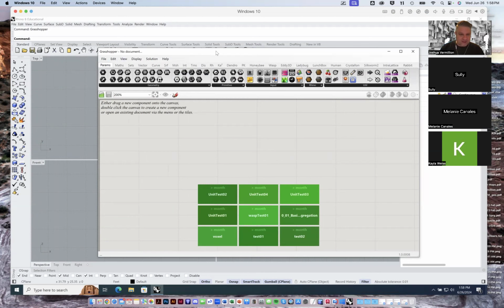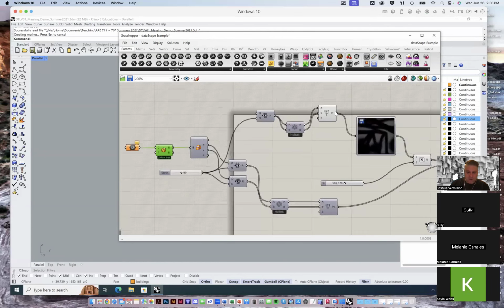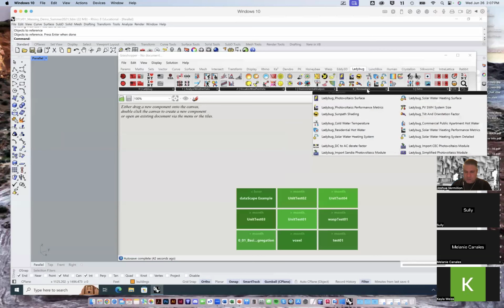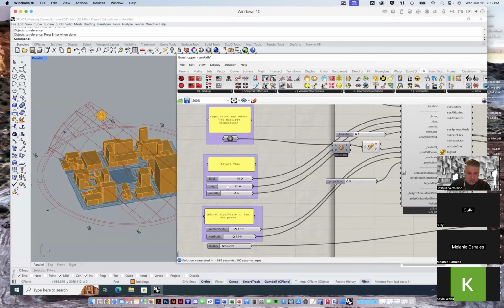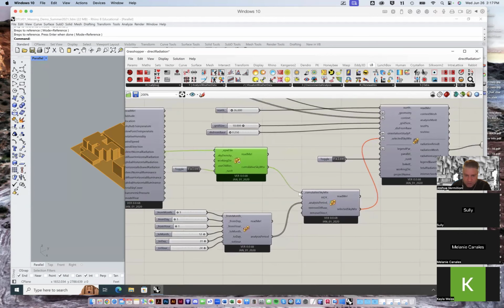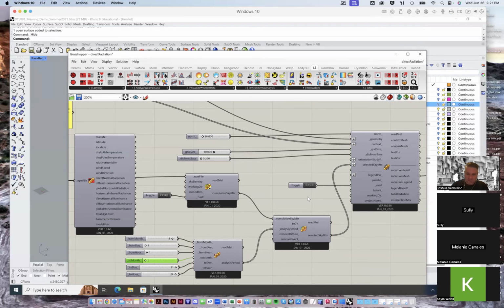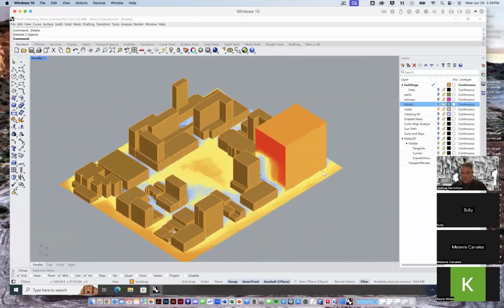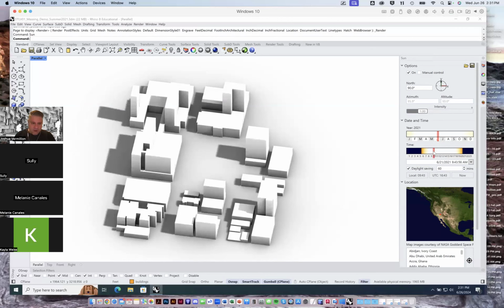Some Quick Ladybug tools Demo